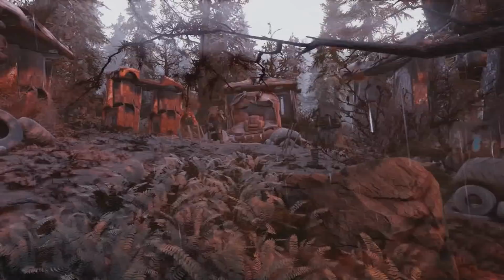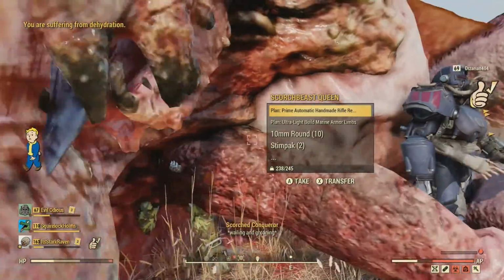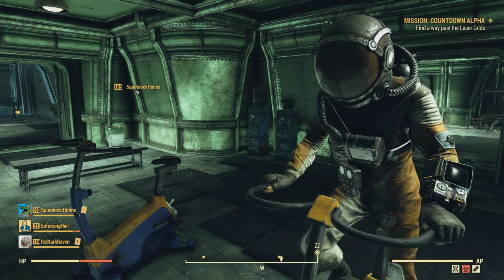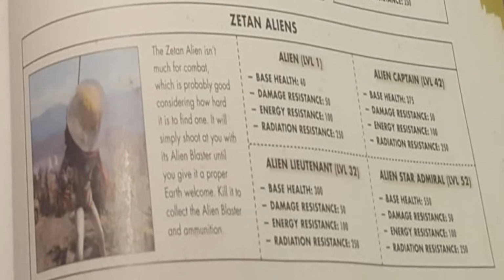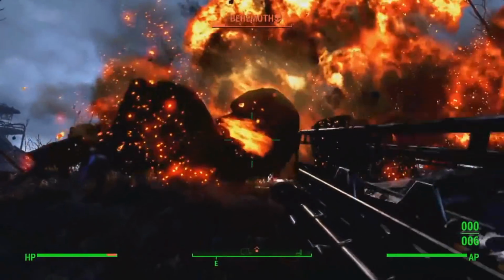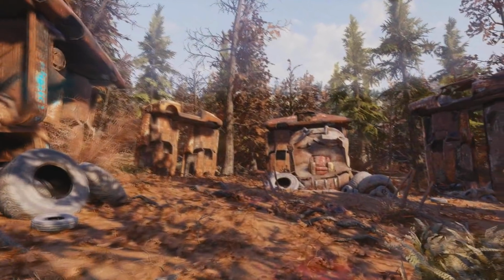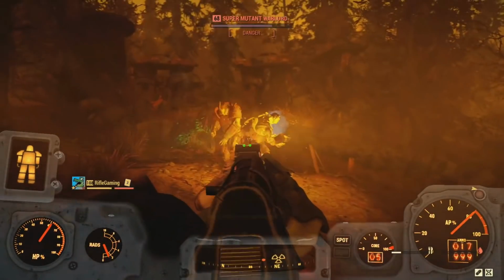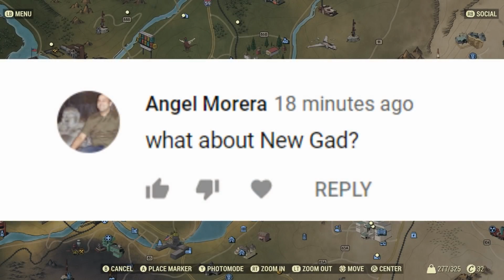Fallout 76 | What Happens if You Nuke the Mysterious Stonehenge? (Fallout 76 Secrets)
This is what happens when we nuke the Crashed Space Station, New Gad, & the secret Carhenge! Since the start of this series did so well I decided to experiment more by dropping 3 different nukes in the 3 different locations!